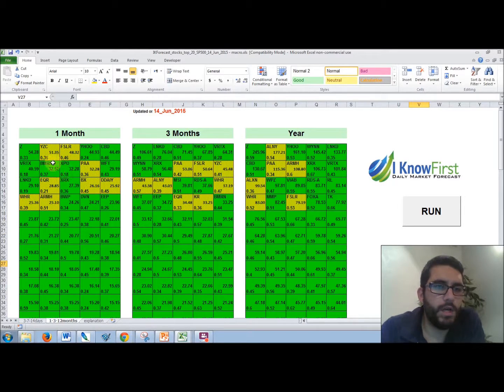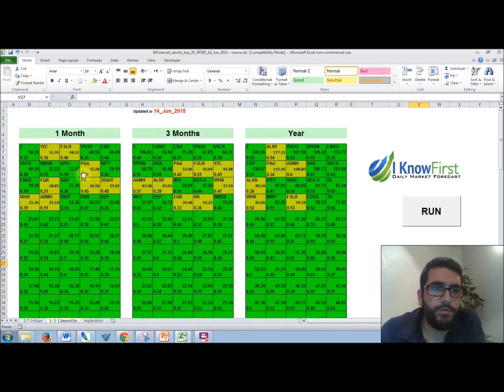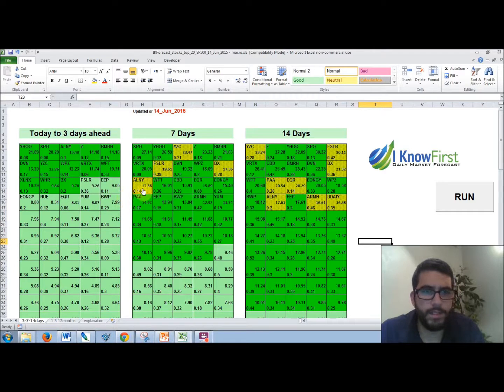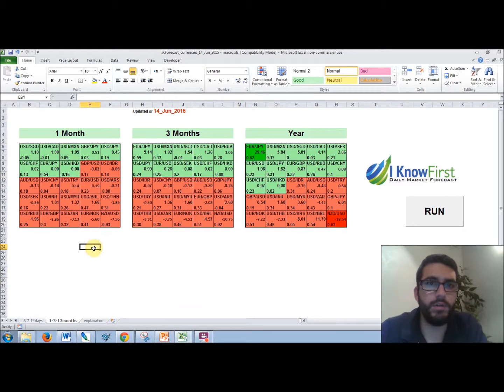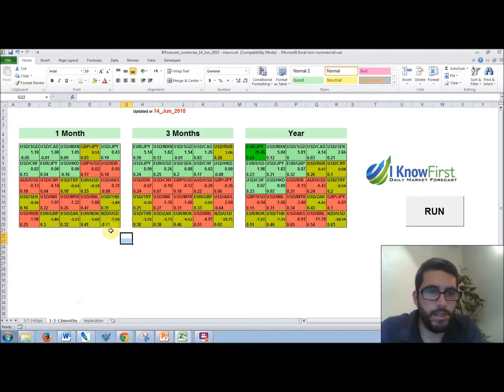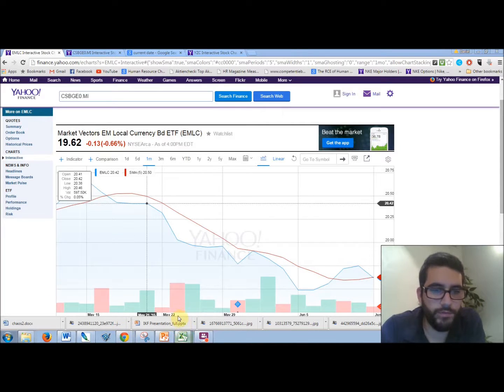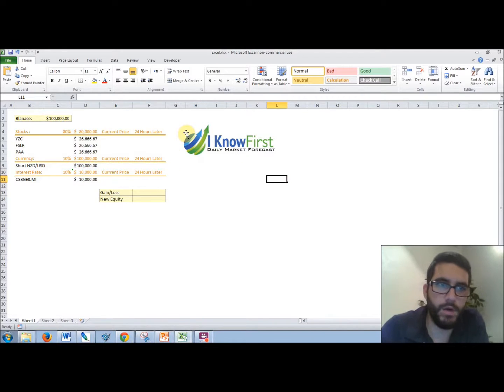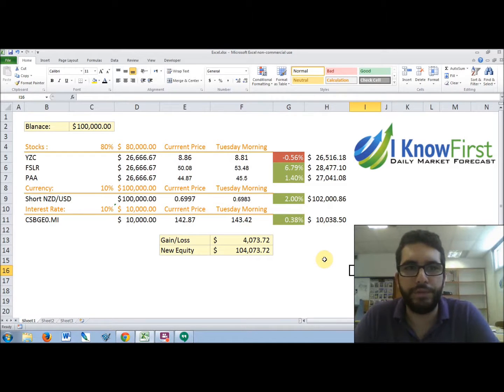Algorithmic Trading: The New I Know First Interactive User Interface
I Know First R&D team is happy to announce that we are now supporting a highly interactive user interface to support your strategy and automate processes. This guide will review some of the new features and how to use them.